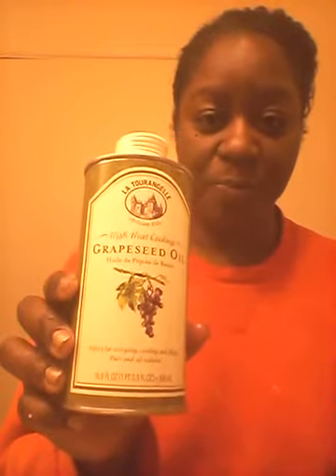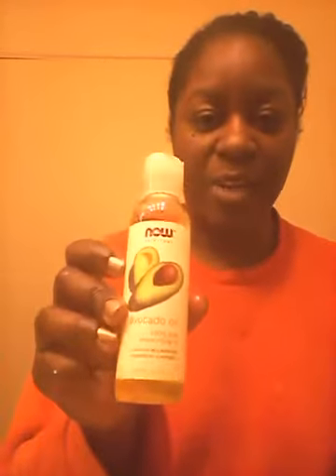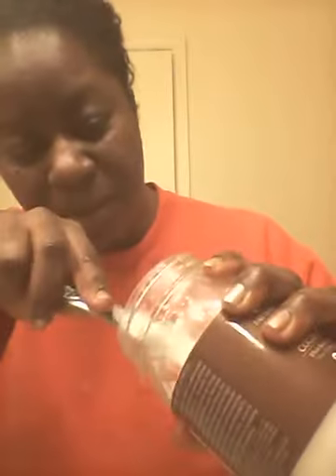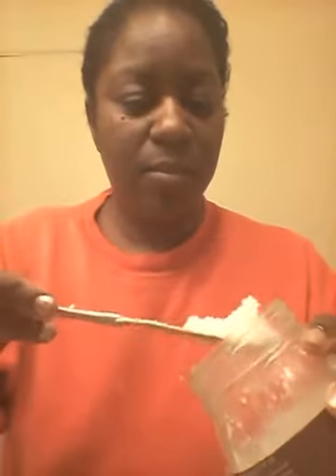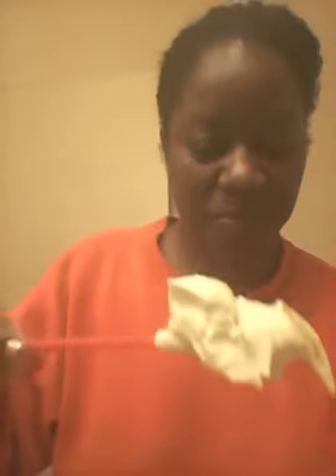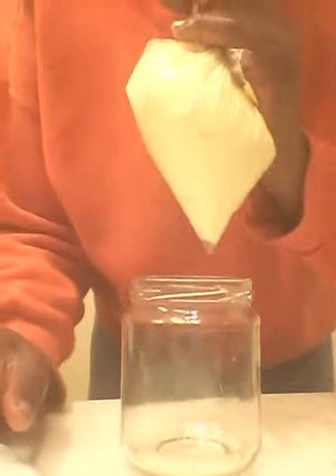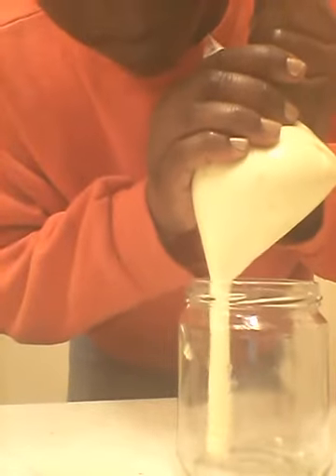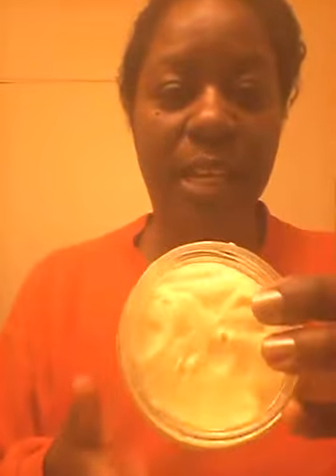MY DIY SUPER SHEA BUTTER WHIP!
Today I will show you how I make my super shea butter whip!

Products used:
2 cups 100% Shea butter
1 tsp. Avocado Oil
1 tsp. Grape seed Oil
3 tbsp. Extra Virgin Olive Oil
1 tbsp. Coconut Oil
1 tsp. Castor Oil
1 sandwich bag
Blender
Glass container with airtight lid

The oils I used are my favorites and they also have amazing health properties.  All oils are unrefined and cold pressed.

I broke the room temperature shea butter down in chunks for easy mixing.  I put the ingredients in the blender and mixed until it had a frosting consistency.

I put the mixture in the sandwich bag and cut the corner off.  I poured the mixture in a glass container.  I place the container in a cool, dry place.  This whip is great for hair and body!   It has a neutral scent so it can be mixed with essential oils if you desire.